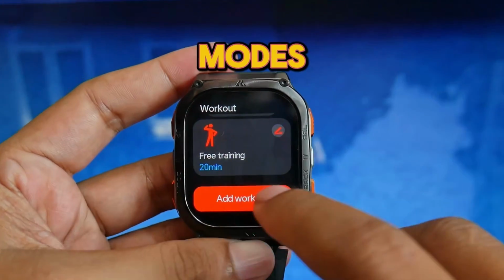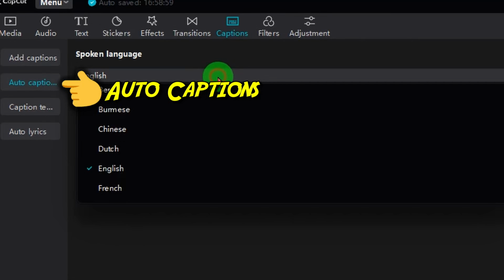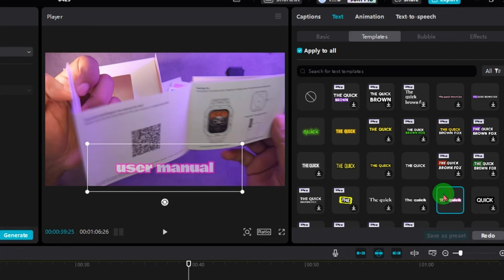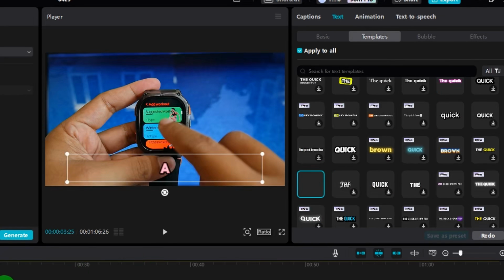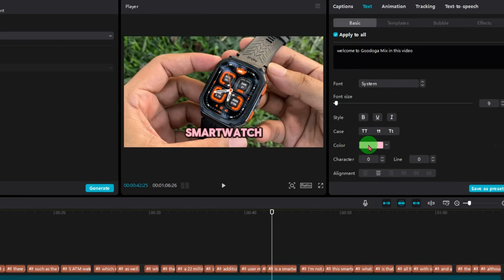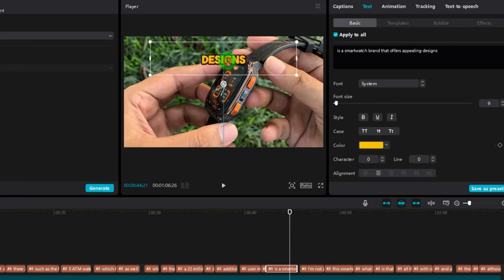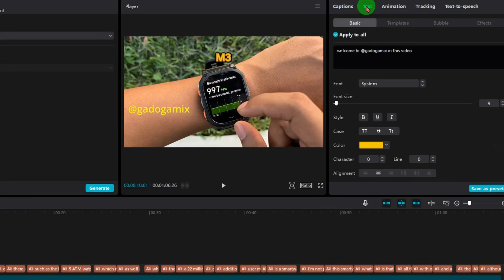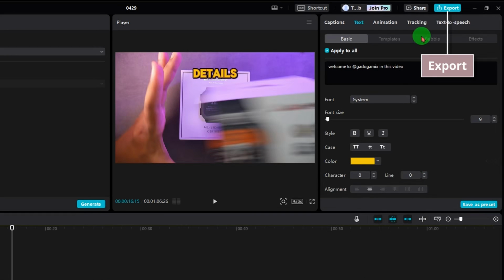How to Make Word by Word Text (Captions) Free & Easy on PC / Mac [CapCut Tutorial]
You want to make YouTube Short / Instagram with word by word captions using free video editor? This is the easiest way to do it (until now)